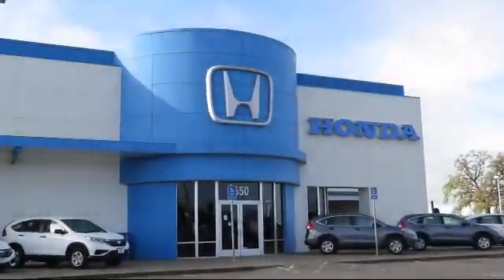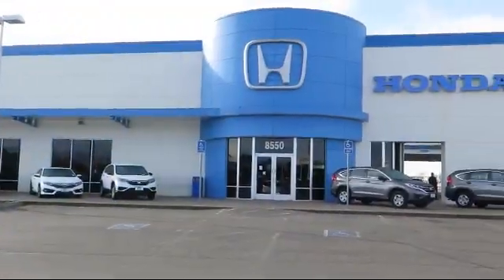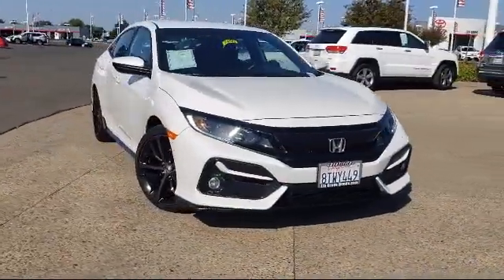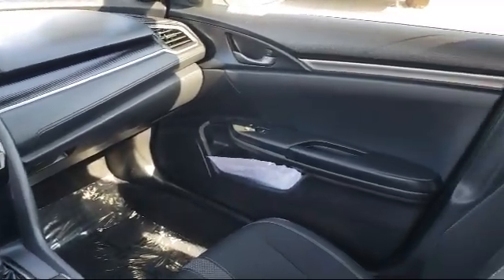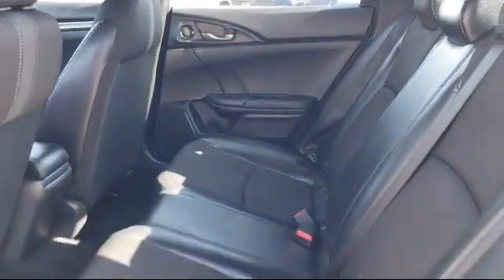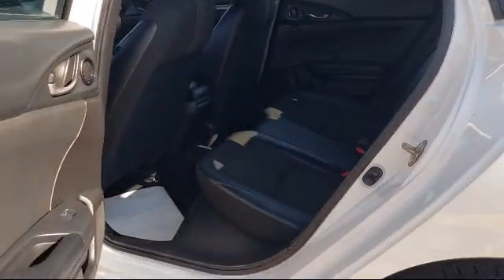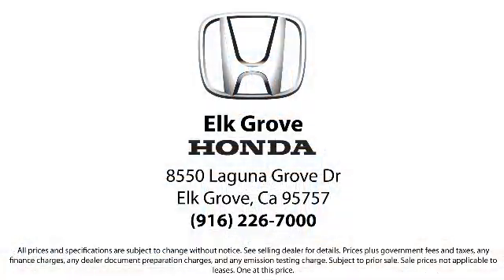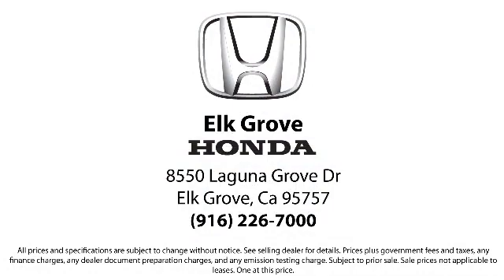2020 Honda Civic Sport Hatchback Sacramento Elk Grove Roseville Stockton Folsom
2020 Honda Civic Sport Hatchback Stock Number: 74891 Vin:SHHFK7H41LU423212.